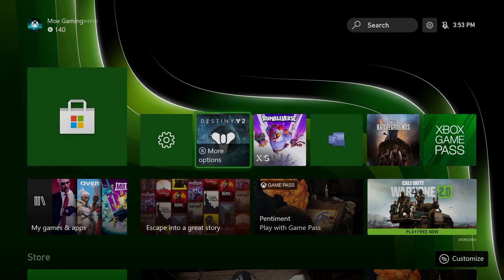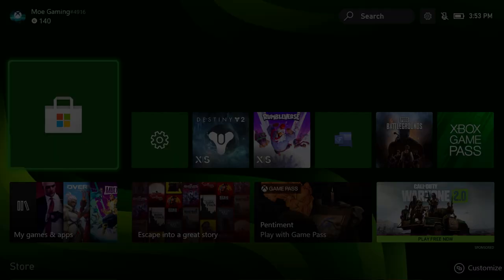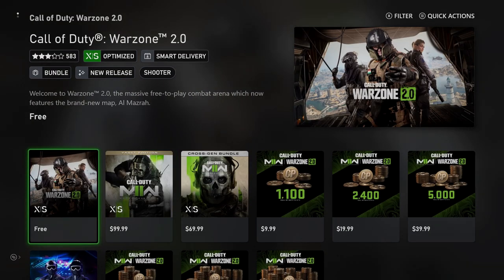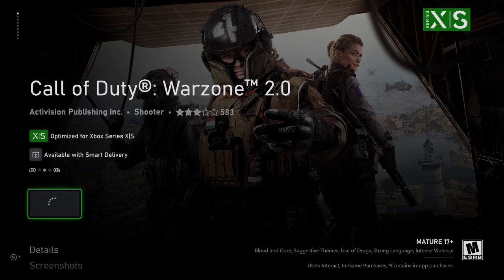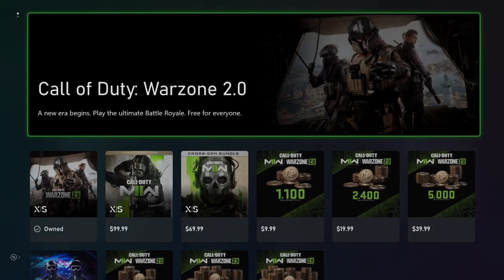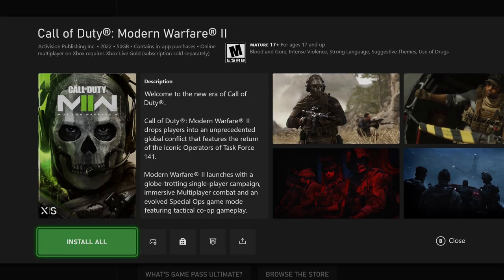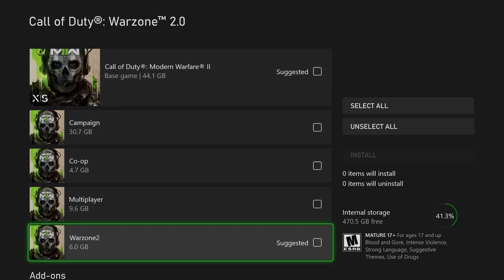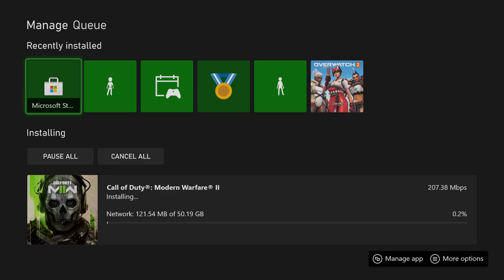How To Download Warzone 2 On Xbox Series X/S For Free! (No Modern Warfare 2 Needed)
In this video, I talk about How To Download Warzone 2 On Xbox Series X/S For Free! (No Modern Warfare 2 Needed)